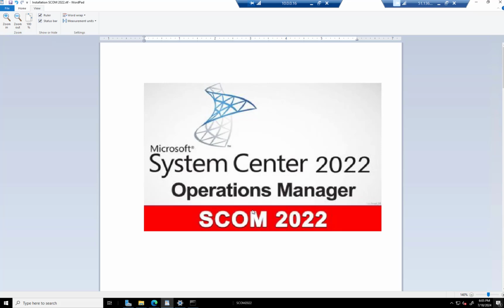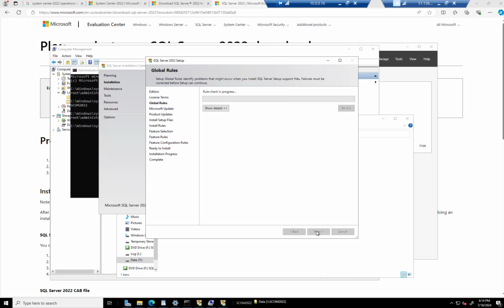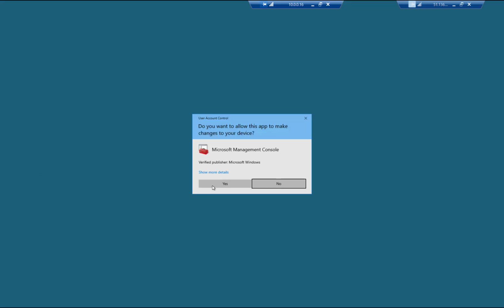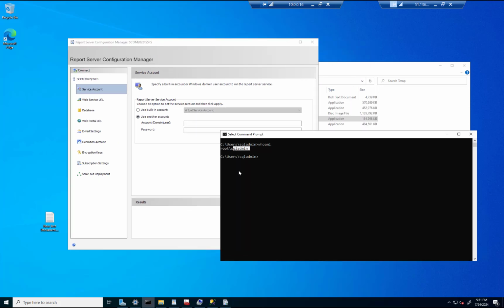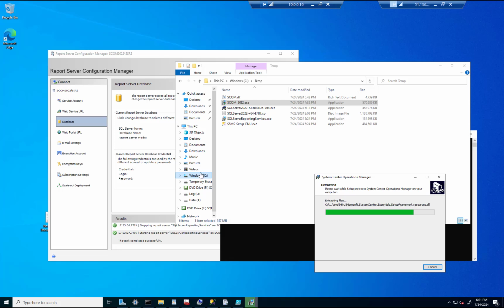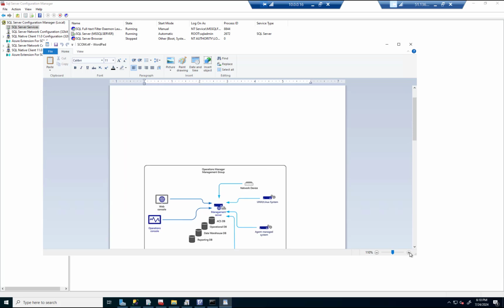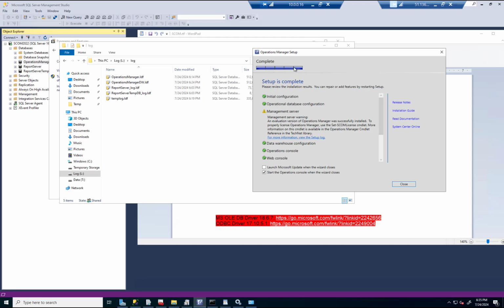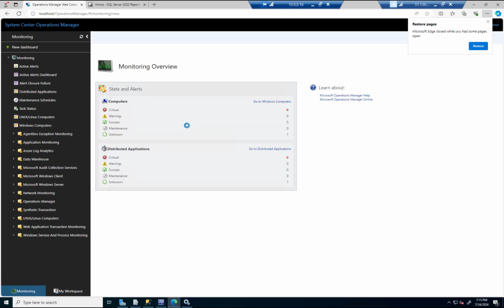How To Install Microsoft System Center Operations Manager SCOM 2022 step by step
Would you like to know how to install and configure Microsoft System Center Operations Manager (SCOM) 2022?

Chapters:
00:00 - Intro
00:37 - Reviewing the setup document
01:44 - Review the Domain Machine
02:14 - Installing SQL Server 2022
13:24 - Downloading SQL Server Management Studio
14:00 - Downloading Reporting Server
15:02 - Downloading System Center 2022
16:11 - Post SQL Server installation steps
17:45 - Review of the SCOM Machine and the installed SQL Server services
20:04 - Review of SQL Server Management Studio Connectivity
21:00 - Making sure SQL Server is fully updated
24:00 - Making sure Windows Server is updated too
24:30 - Installing SQL Server Reporting Services
29:30 - One more prerequisite step to install
30:45 - Creating users for SCOM
34:39 - Installing SCOM
37:57 - Restarting the Server and verifying installed software
41:10 - Continue installation of SCOM
54:35 - Post installation review.